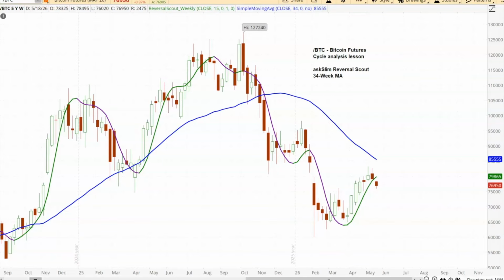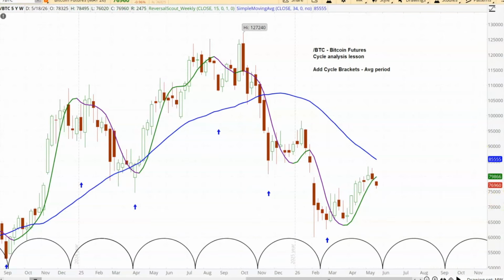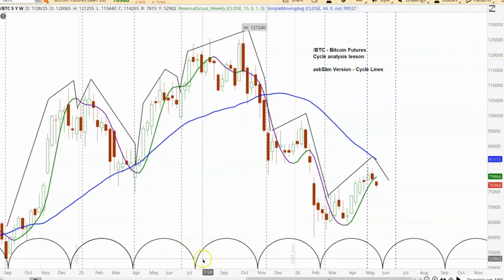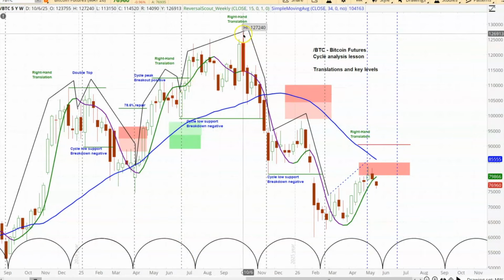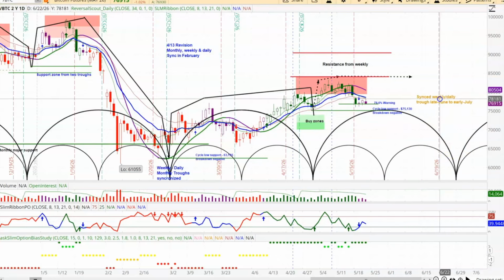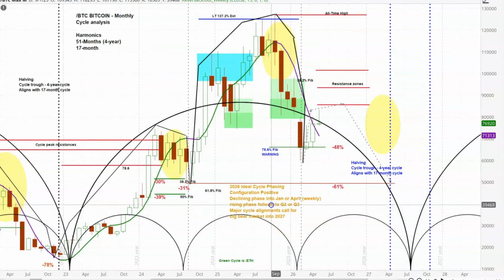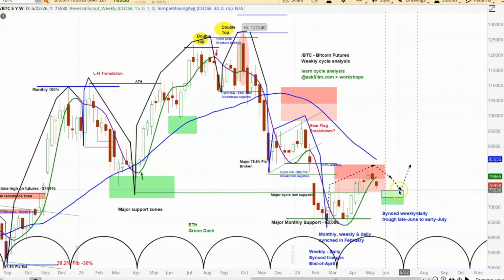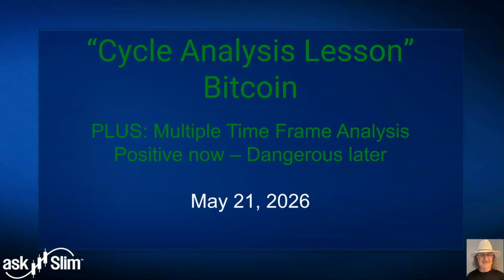A Cycle Analysis Lesson in Bitcoin BTC - Multiple Time Frame Analysis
In this clip from the askSlim Market Week Brief Slim provides multiple time frame analysis in Bitcoin (BTC). Slim gives a cycle analysis lesson and explains the reasons why Bitcoin might be positive in the short term but may be dangerous later.

See our current special discount offer: askSlim Cycle Analysis Workshop up to $500 off

Understand Market Rhythms with askSlim Cycle Analysis
In today’s video, we provide an objective look at the stock market using our proprietary cycle analysis methodology. Evolved from the pioneering work of J.M. Hurst, our approach focuses on the "heartbeat" of the market to help you identify high-probability windows for direction, timing, and price projections.
Trading isn't about mastering the market—it's about mastering your process and aligning with the natural cycles of price action.

Refine Your Trade Planning at askSlim.com
Access professional-grade tools and analysis curated by 50-year veteran trader Steve “Slim” Miller and our analyst team.

The askSlim Methodology
Our approach is fundamentally built on three core pillars to provide an objective look at market behavior:
Cycle Analysis: We apply proprietary cycle analysis to reveal hidden market rhythms and identify high-probability windows for direction and timing.
Momentum Analysis: Using our proprietary indicators like the Slim Ribbon and Reversal Scout, we help you stay on the right side of the trend with real-time tracking.
Swing High/Swing Low Analysis: We utilize objective data on price projections and turning points to help refine your trade planning and execution.

Membership Levels for Every Trader
Level 1 (DEAL): Build your foundation with the Stock Index Report daily snapshot and the Slimulator Momentum Tracker.
Level 2 (BET): Deepen your research with the NEW Charts Hub, Office Hours, and the SPX Chart Stream, which provides a live look at our index analysis with proprietary indicators and levels.
Level 3 (RAISE): Professional tools including the addition of the Market Condition Monitor (MCM), allowing you to track bias shifts across 350+ stocks and ETFs.
Level 4 (ALL IN): Our most comprehensive tier, featuring Slim’s annotated cycle charts with direct access to our proprietary indicators on the ThinkorSwim (TOS) platform.
DayTrader Service: Precision intraday roadmap zones, Slim’s New Impulse Monitor™, and live-streamed key levels for the S&P 500, Nasdaq 100, and Russell 2000.

Discord: Exclusive access for Premium Members